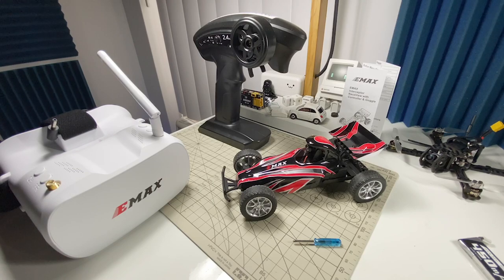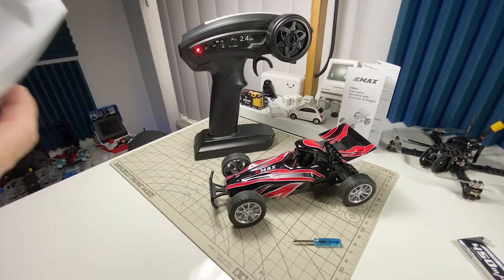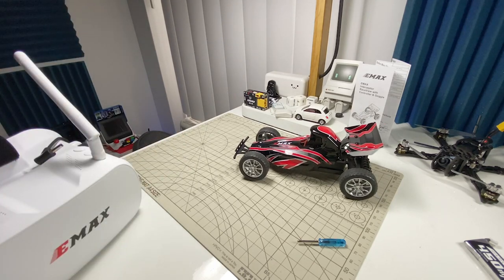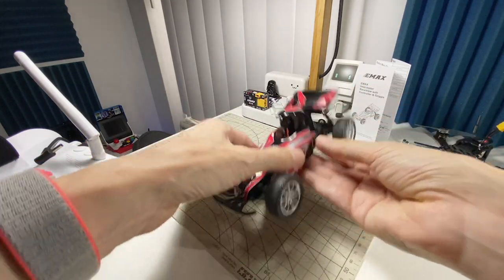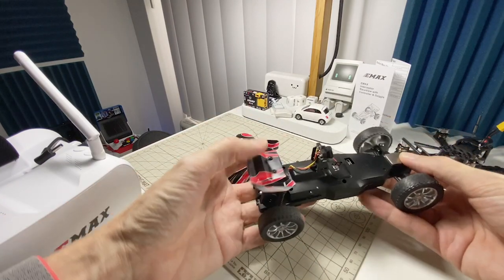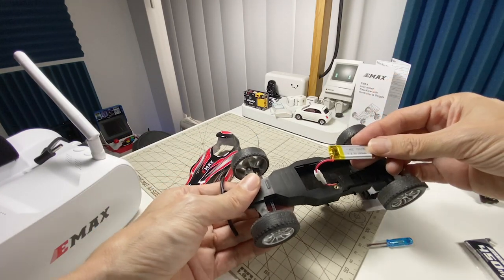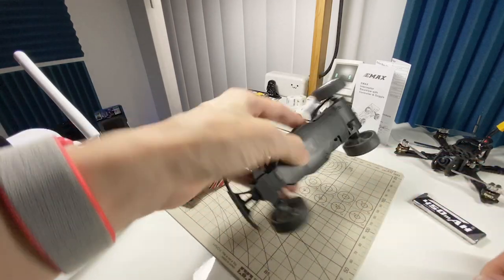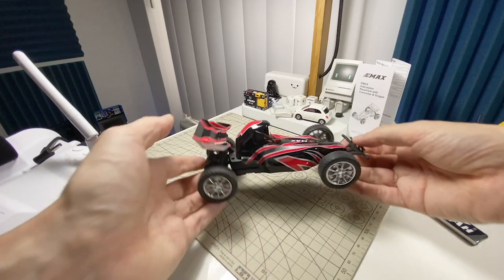Emax Interceptor RTR FPV Car Quick Look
Hello! Today I'm taking a look at the neat little Emax Interceptor FPV car RTR kit.